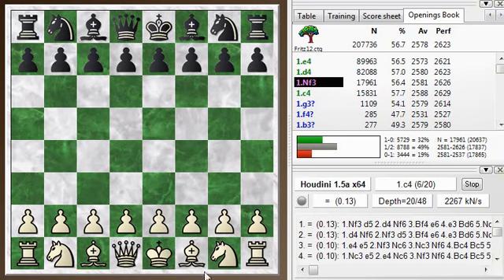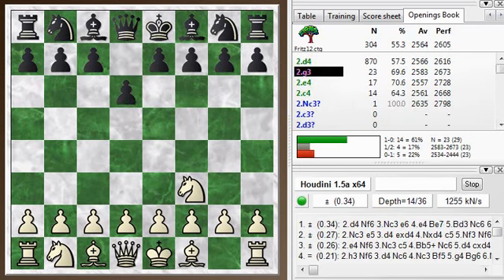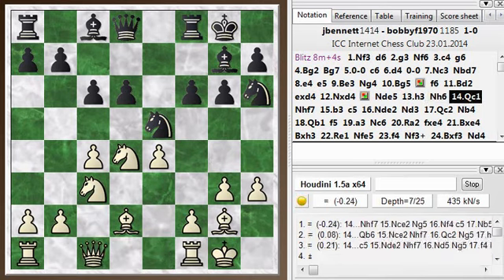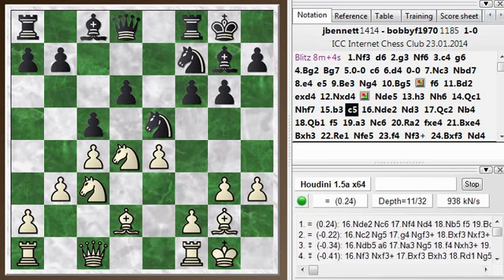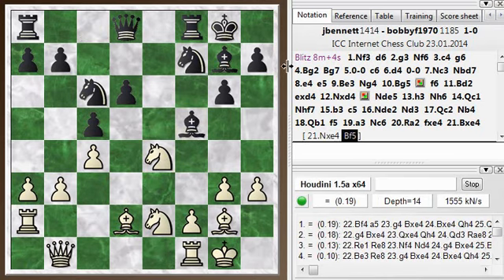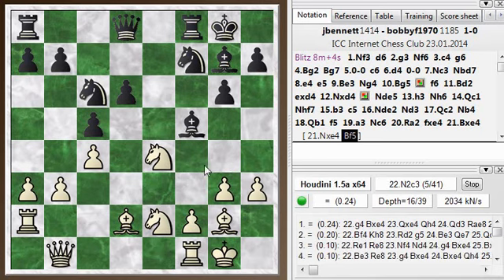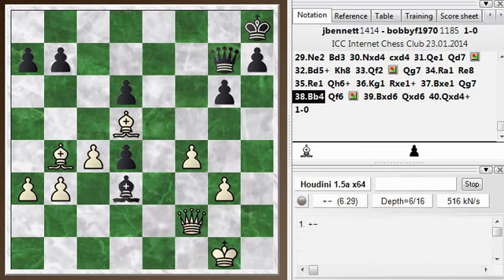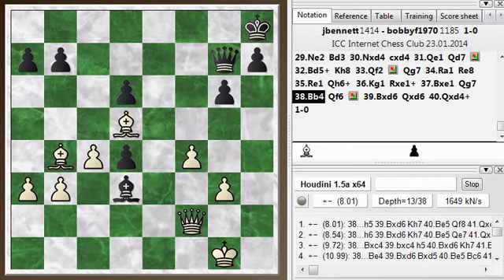Blitz chess postmortem #202: Reti opening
In this flexible opening, there are many possibilities for transposing into various known lines.  In this case we end up in a King's Indian defense, fianchetto variation.  With the help of a chess engine, I look for the best way to proceed.